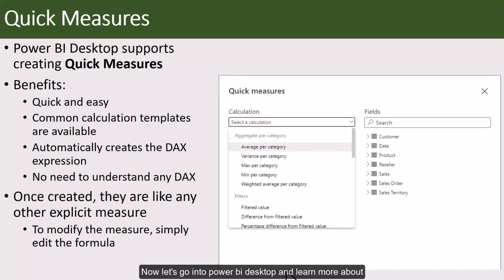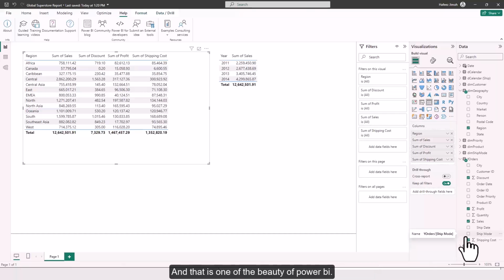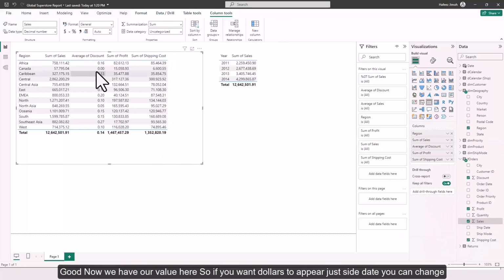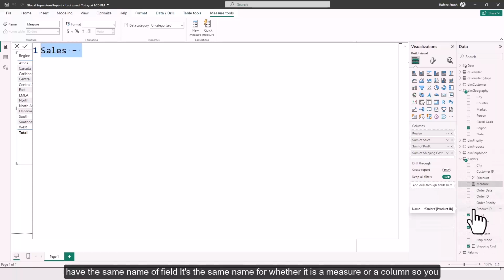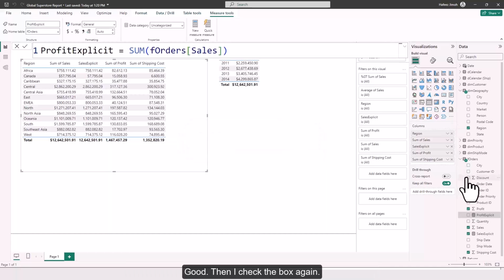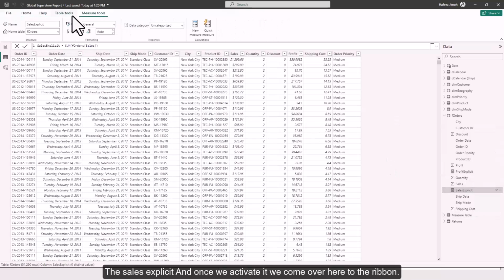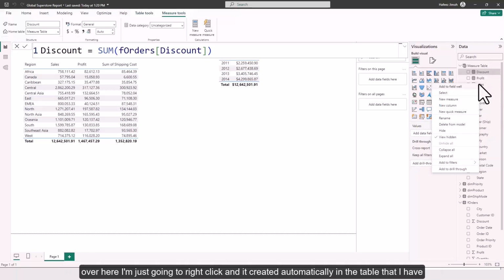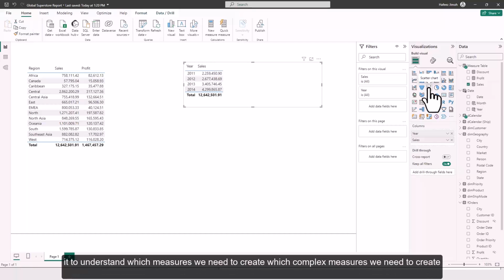Explicit Measures with DAX in Power BI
Get started with measures and create explicit measures in Power BI.